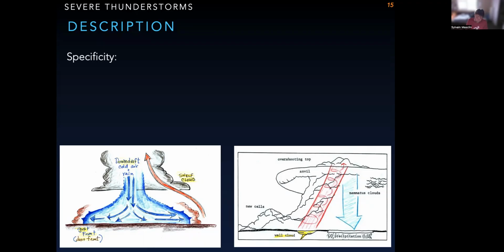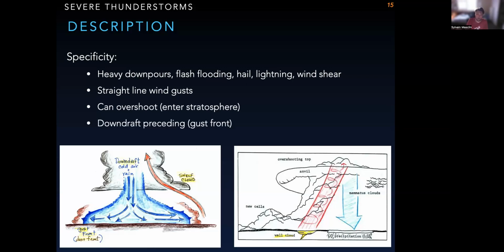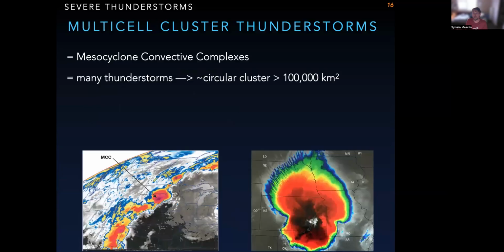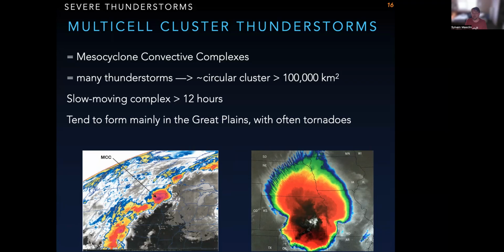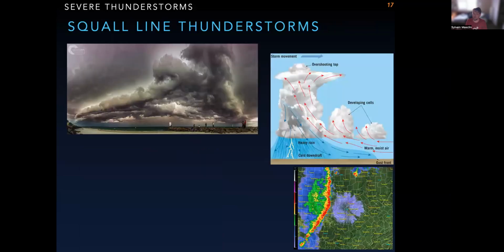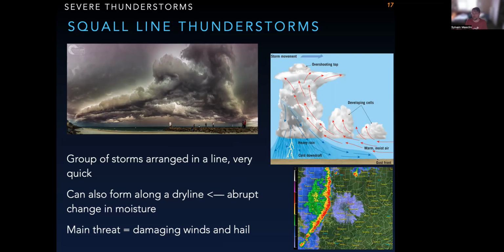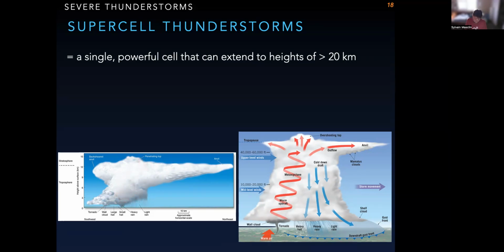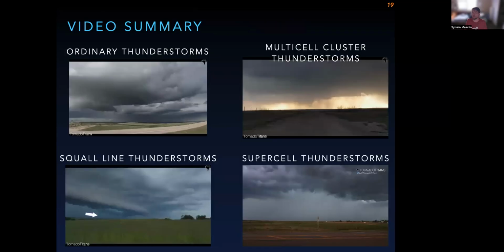Thunderstorms Part 3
Recording of the lecture describing severe thunderstorms